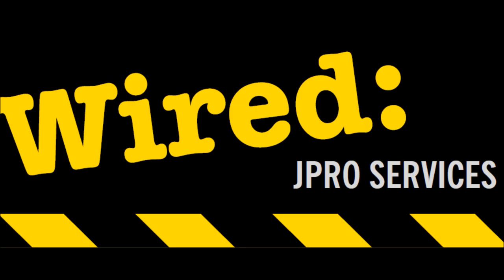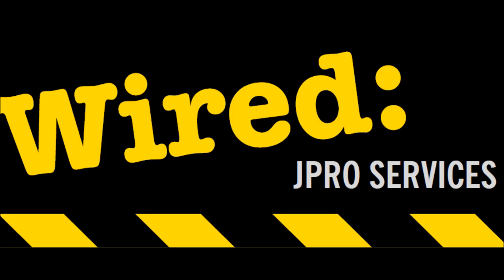Wired Fire Risk Assessments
Episode 1:
Colette takes you through all you need to know about FRA's.